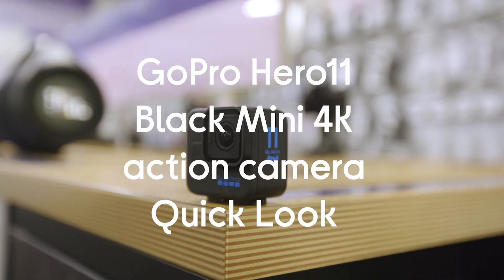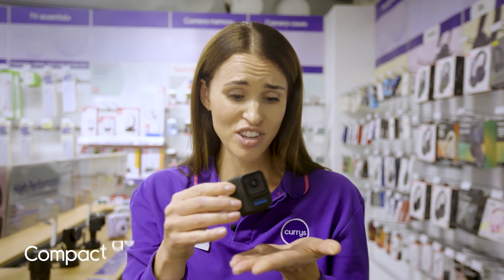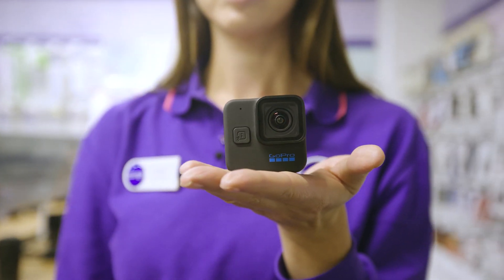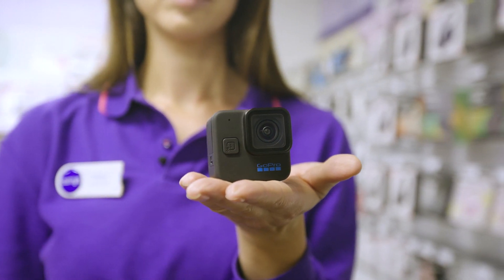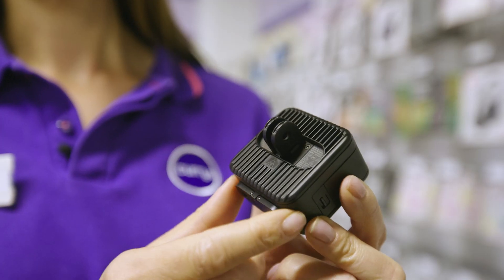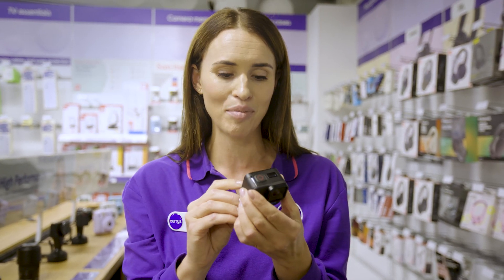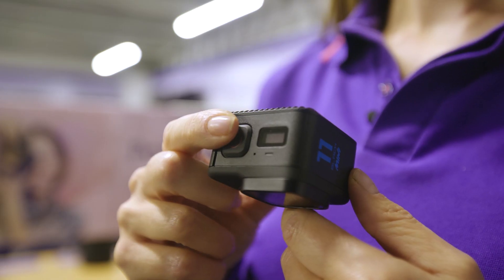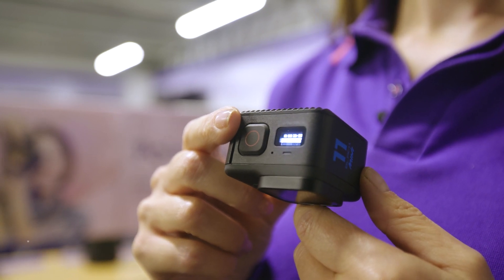GOPRO HERO11 Black Mini 4K Ultra HD Action Camera - Quick Look